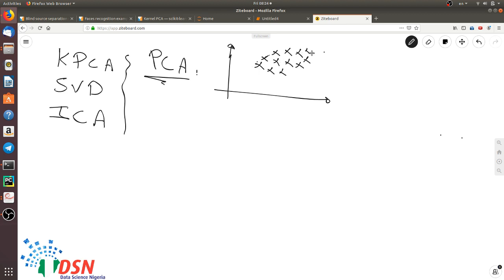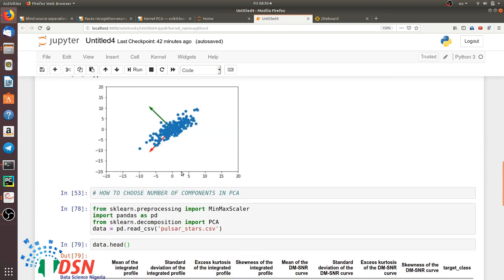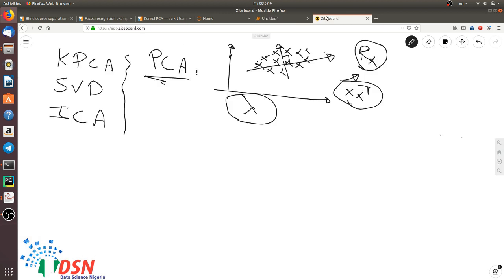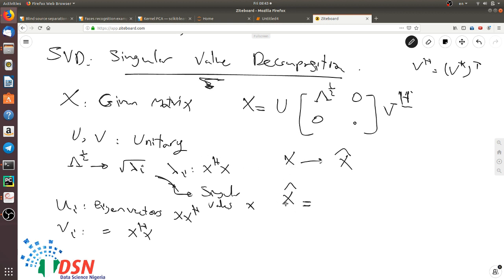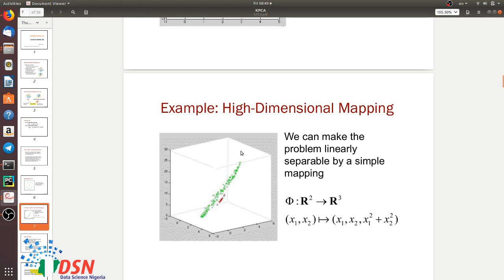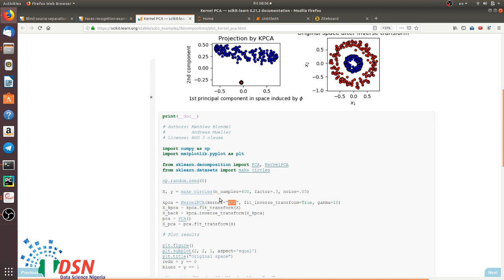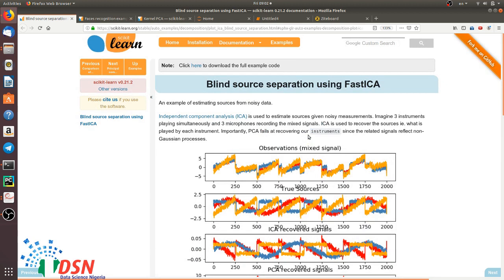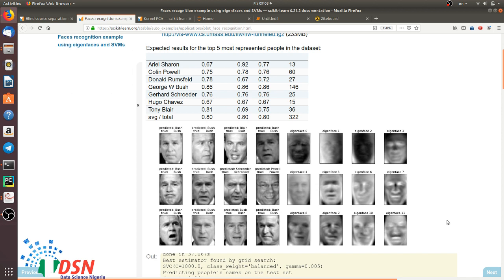Day29 100DaysML Dimensionality Reduction with KPCA SVD and ICA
Feature Engineering best practices with Dimensionality reduction with Kernel Principal component analysis, Singular Vector Decomposition and Independent component analysis